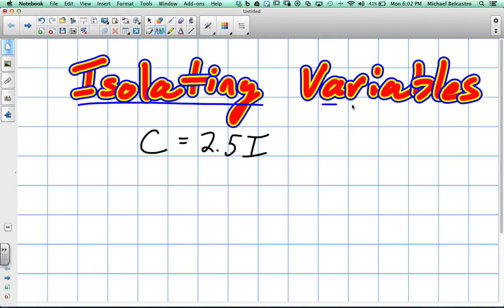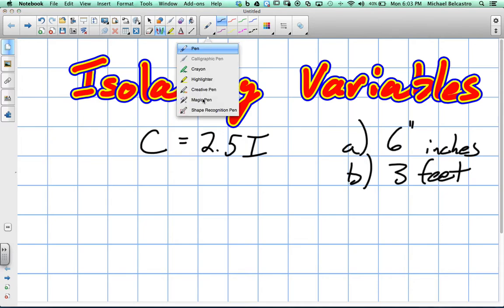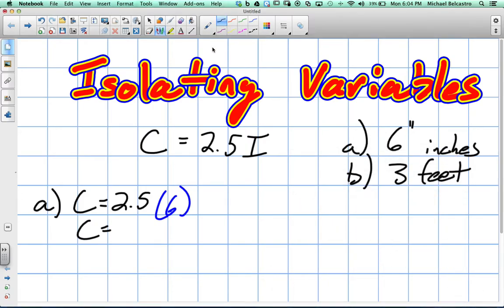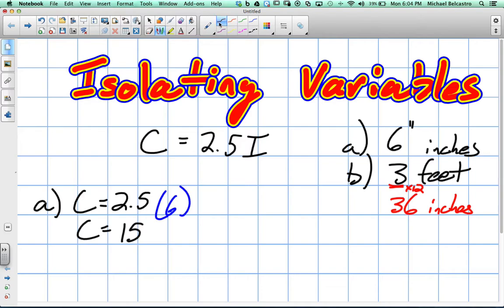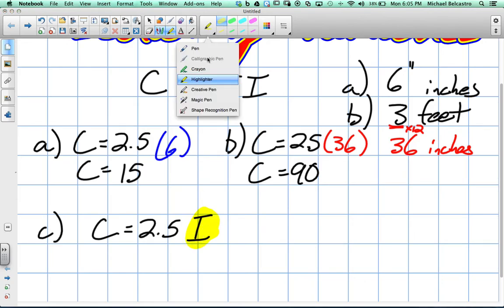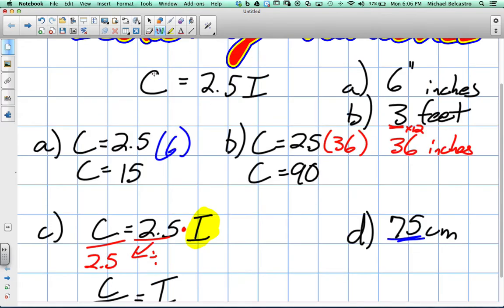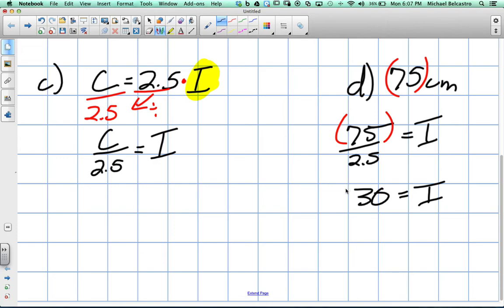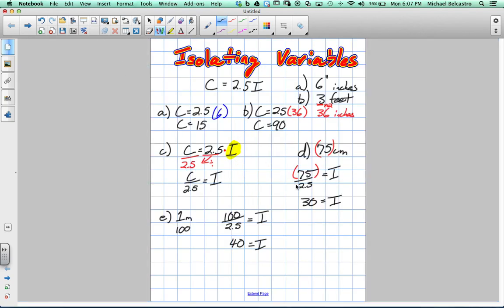Isolating Variables Grade 9 Academic Lesson 4 2 3 24 14